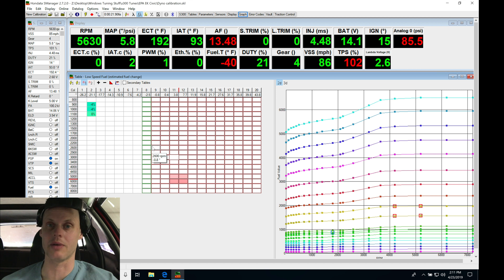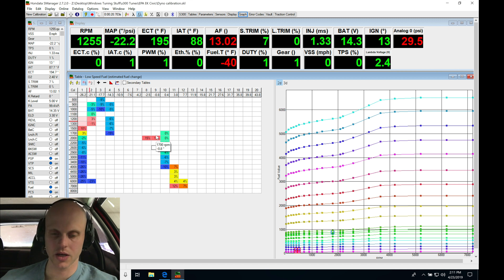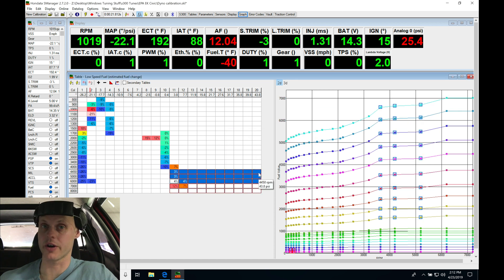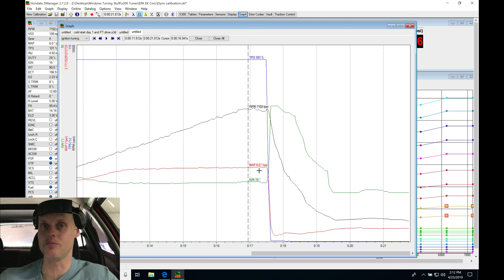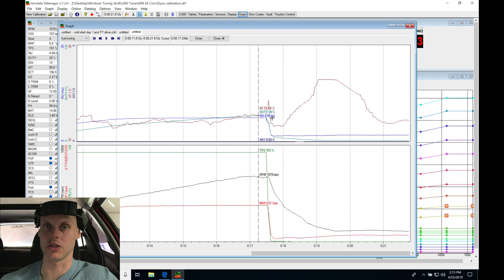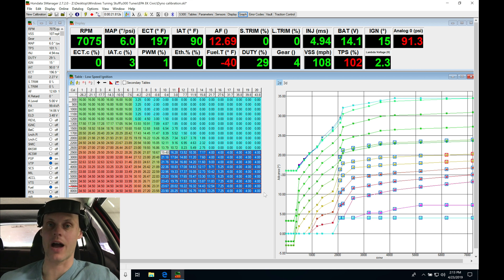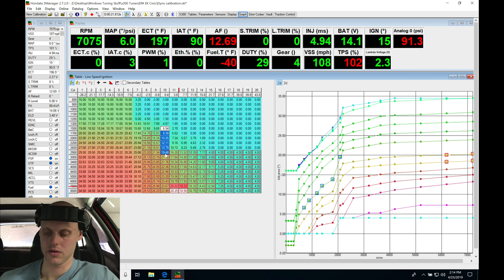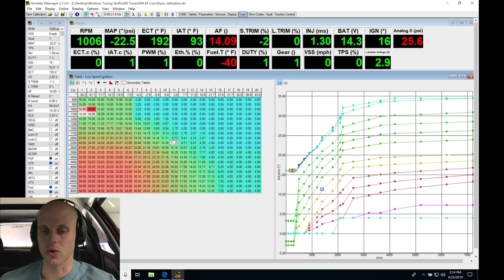s300 Live Training: Turbo B-Series EK Civic Part 2 | Evans Performance Academy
Follow along with lead instructor, Jeff Evans, as he walks you through tuning the fuel, spark timing, VTEC engagement, and other important features using Hondata s300 to tune this turbocharged EK Civic with a built B18c engine on E85.